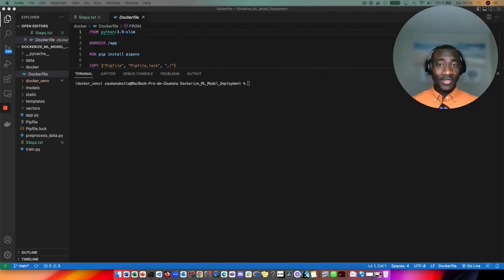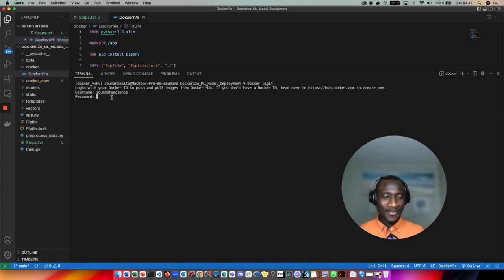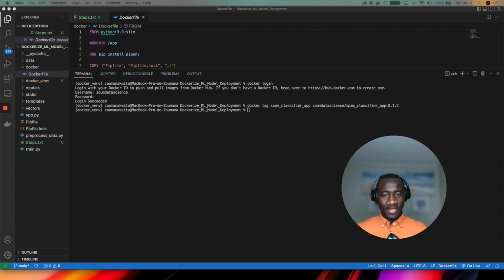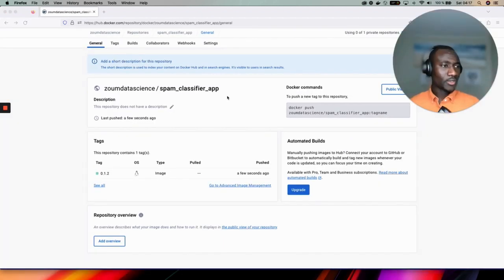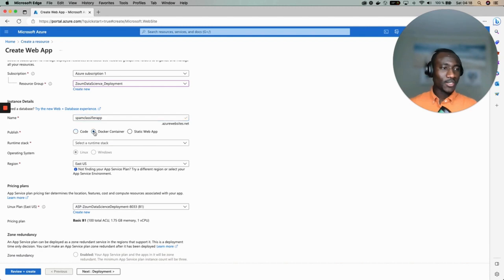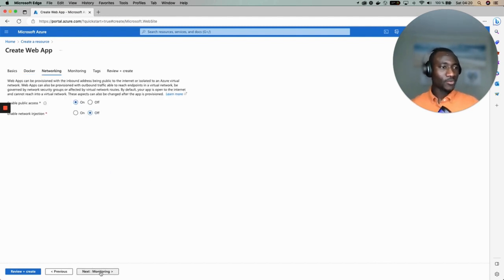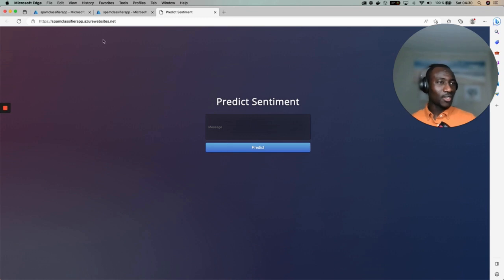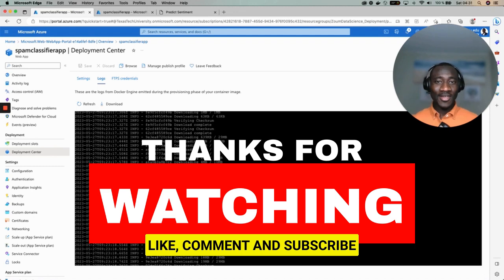Part 2 - Deployment of ML Application In Microsoft Azure Cloud Using Docker Container Approach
In this video, you will learn how to deploy a Machine Learning application on Microsoft Azure as a Web Application using Docker.

Part 1 -  How to Build a Docker Container for Machine Learning Models

About me:
Hey there! My name is Zoumana. I got my Bachelors's in Mathematics and Computer Science, and my Master's in Computer Science with concentrations in Machine Learning & Data Science in Paris.
I hold a second Masters's in Data Science & Business from Texas Tech University.
I want to share my expertise with you and help you grow 📈 in your career as Data Scientist so that you can become an expert yourself.